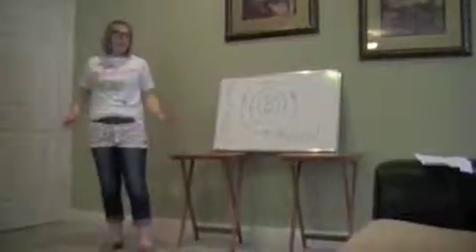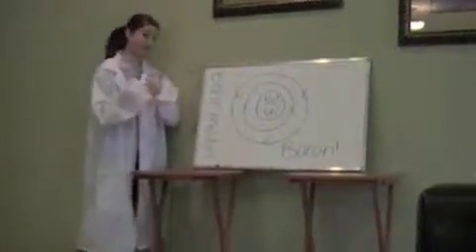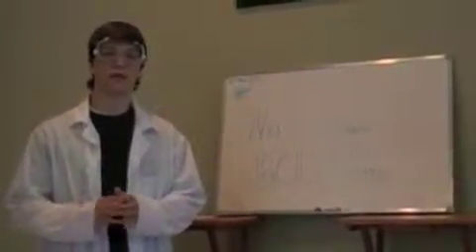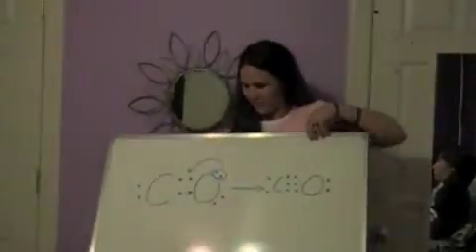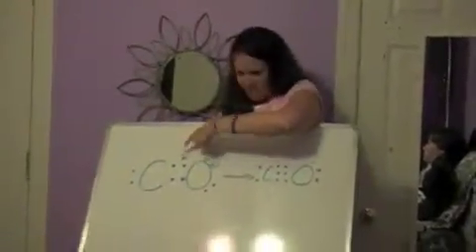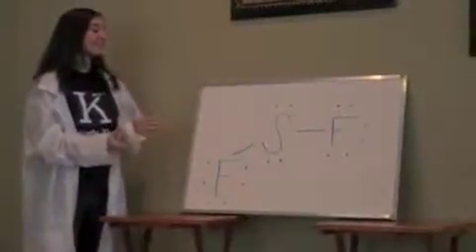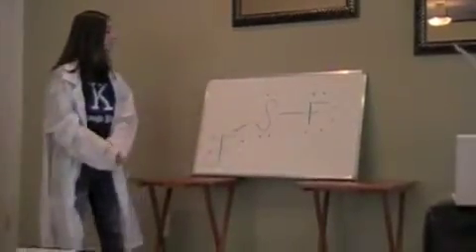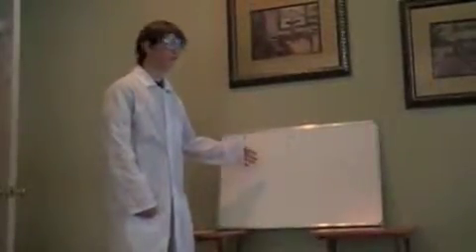Peace, Love, and Electrons! -chapters 7-9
chem video